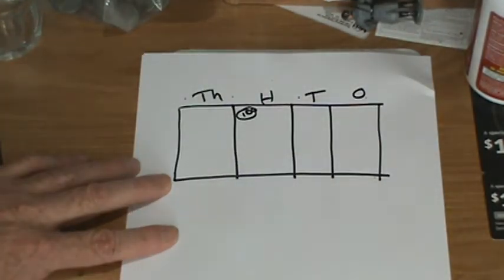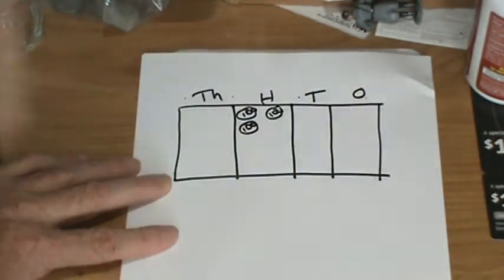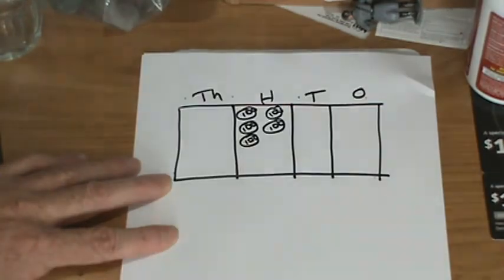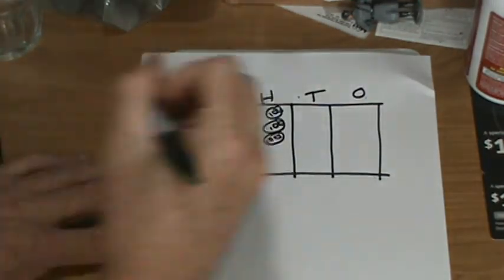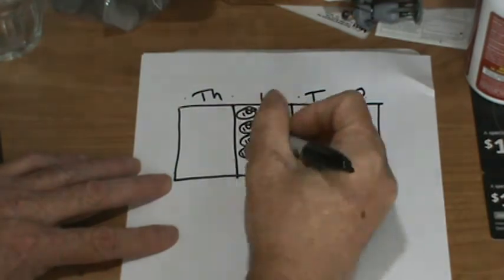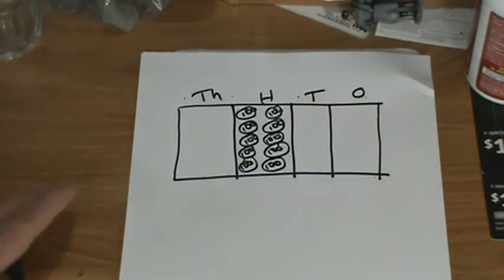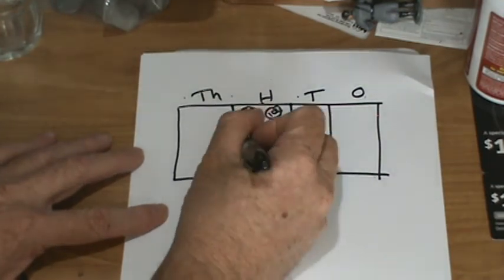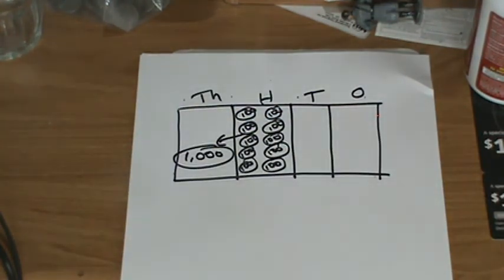Eureka Math, Grade 4, Module 1, Lesson 1 (CD-1)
Concept Development Part 1
Place Value